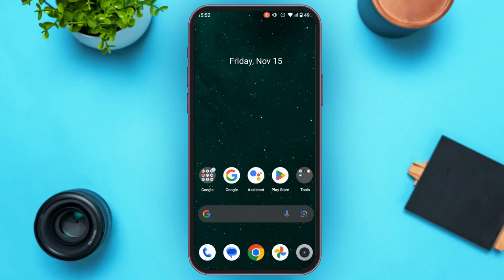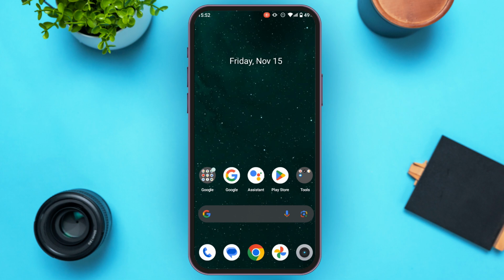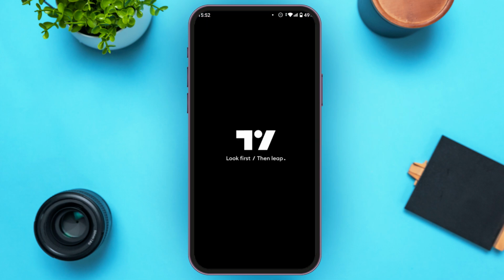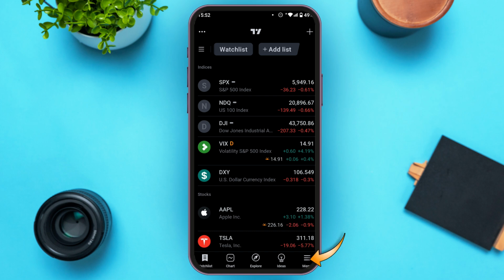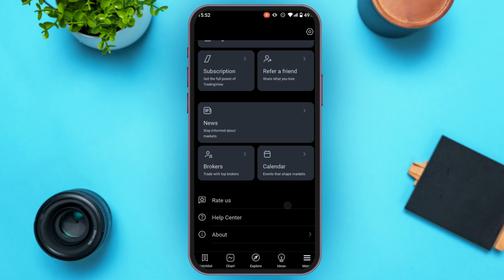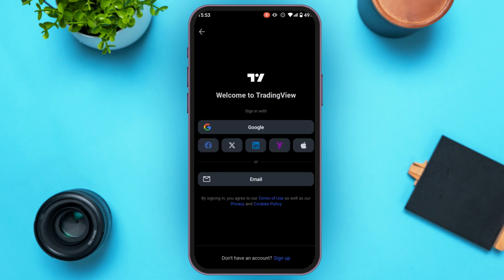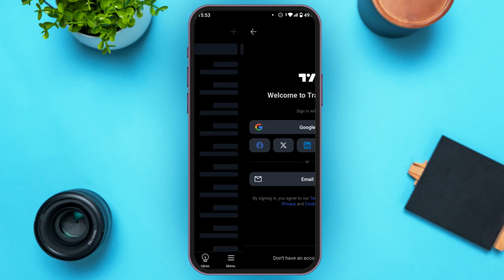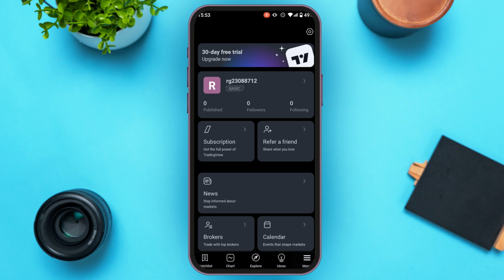How To Login TradingView Account 2024 | Sign In To Access Your TradingView Profile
In this video, we’ll guide you through the steps to log into your TradingView account. Whether you're a new user or a seasoned trader, this tutorial will show you how to access your profile and start analyzing the markets in no time. Follow this easy guide to securely log into your TradingView account.